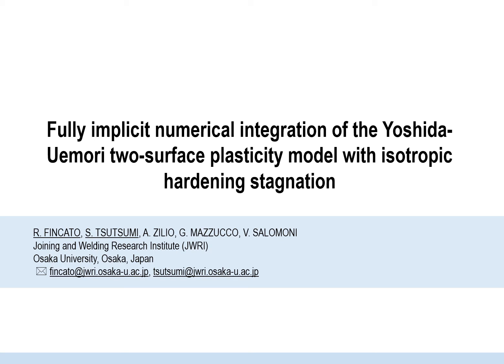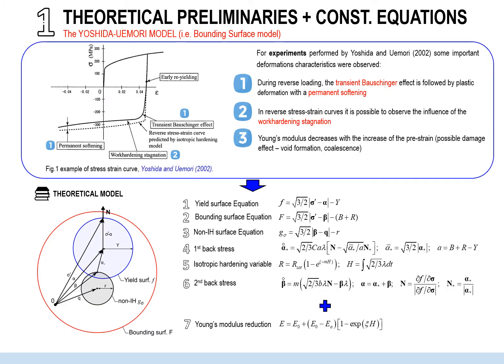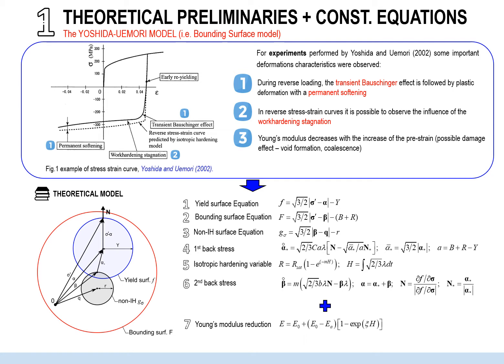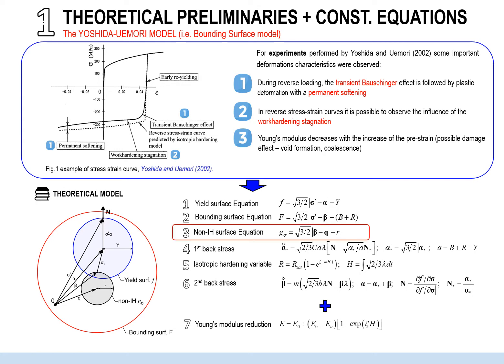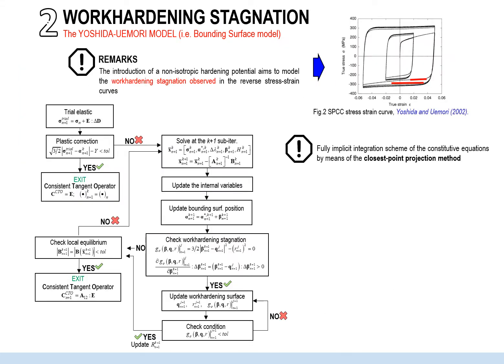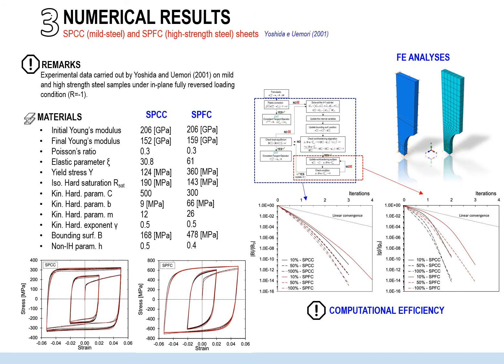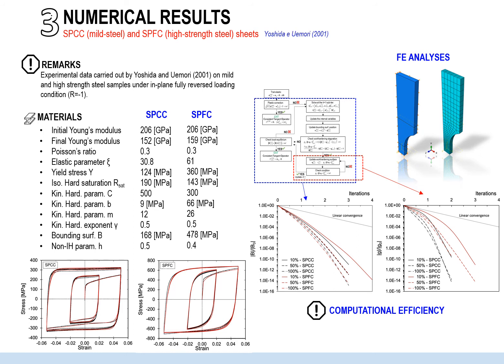Fully implicit numerical integration of the Yoshida-Uemori two-surface plasticity model ...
The paper deals with the numerical investigation and implementation of the two-surface plasticity model (or bounding surface model). This plasticity theory allows to describe the deformation behavior under large strain cyclic plasticity and the material stress-strain responses at small-scale re-yielding after large pre-straining. A novel strategy to model the isotropic hardening stagnation is developed within a fully implicit integration scheme in order to speed up the computation and to improve the material description.